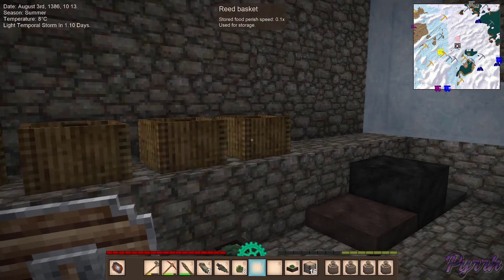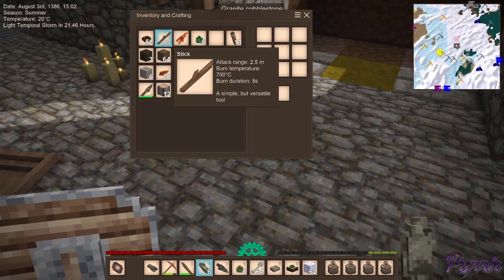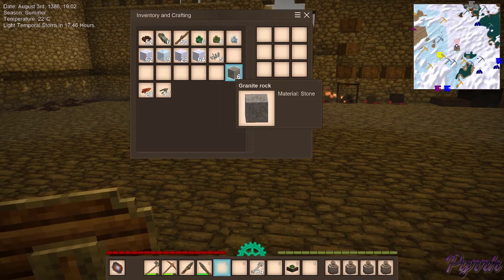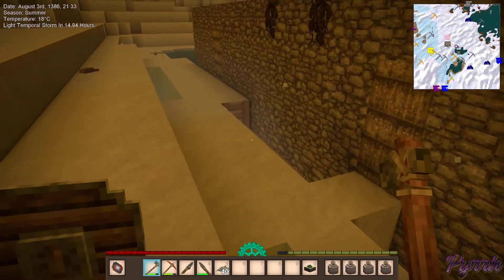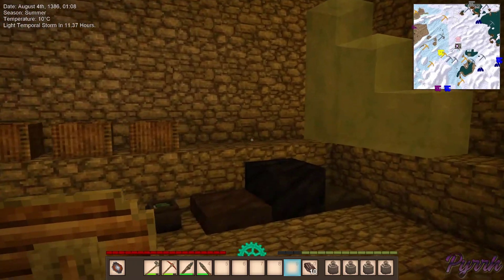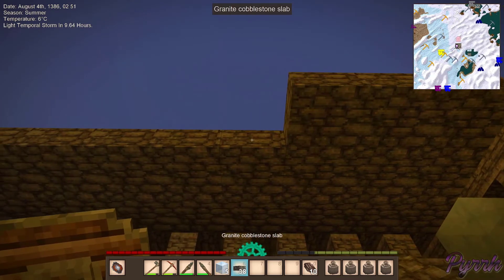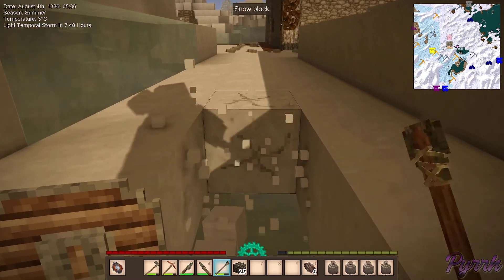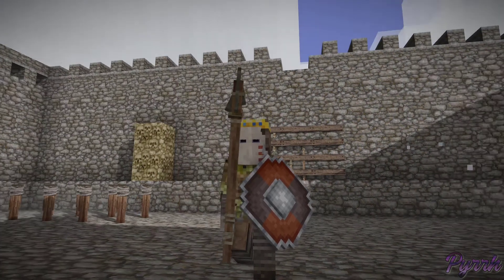Vintage Story Icy World Permadeath Episode 24: Temporal Storm Prep, Armor, Gardening, Quern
Ep 24.  A laid-back episode with household chores and preparing for the temporal storm by creating some armor.

Family and Kid Friendly Vintage Story and Minecraft videos!  No questionable language nor content.
Join me in an epic tale of survival - a Let's Play series in the coldest climate in Vintage Story 1.16.5!  This is a permadeath challenge, so if I die, it's game over.

∇ Credits ∇
😻 Inspiration: J.R.R. Tolkien
🎮 Vintage Story 1.16.5 game footage and music used in accordance with Anego Studios SIA policies.

∇ About Pyrrh ∇
Tips are appreciated and go directly towards content creation and the kids / kitties involved!

∇ About Vintage Story ∇
Like survival Minecraft?  You'll love Vintage Story!
Vintage Story is an uncompromising wilderness survival sandbox game inspired by the TerraFirmaCraft mod for Minecraft. Find yourself in a ruined world reclaimed by nature and permeated by unnerving temporal disturbances. Relive the advent of human civilization, or take your own path.

Vintage Story is available for Early Access on the Humble Store.

∇ Software: ∇
- Streamlabs OBS
- OBS Studio
- Audacity
- Gimp
- Camtasia 2022

∇ Community Rules: ∇
*Don't be mean.  There are more important things to do with your time - and mine.
*This is a family-friendly channel - keep it clean.
*No swearing, spamming, advertising, religion, politics, ASCII art, or or more than 3 emotes/emojis per line.
*No personal information.
Break the rules and you could be banned without warning.

pyrrh VintageStory ldsgamers vintage story permadeath vintage story english vintage story winter vintage story lets play vintage story let's play vintage story v1.16 vintage story gameplay vintage story guide